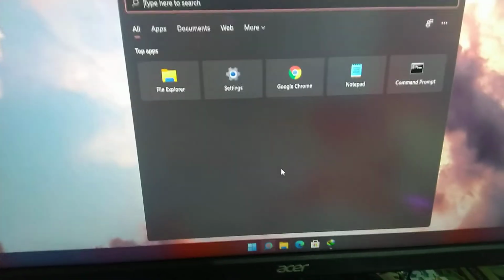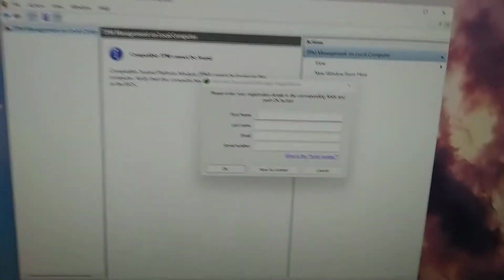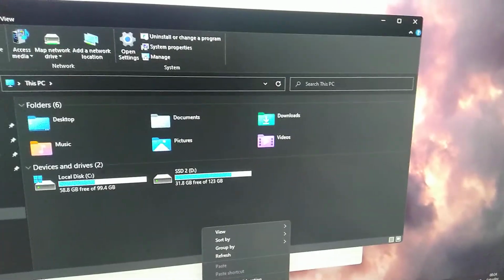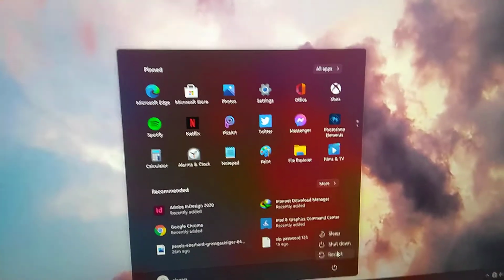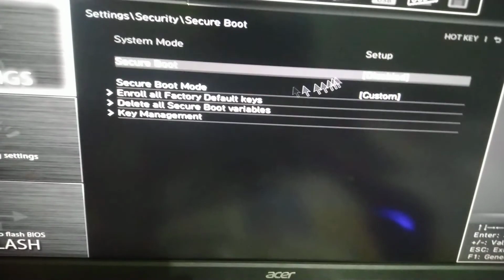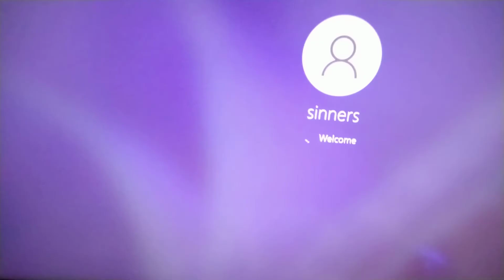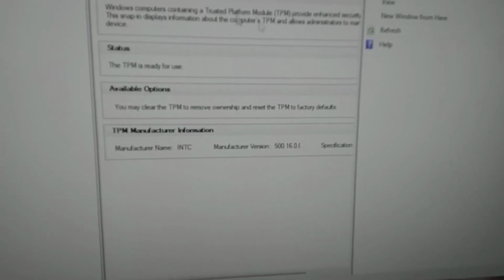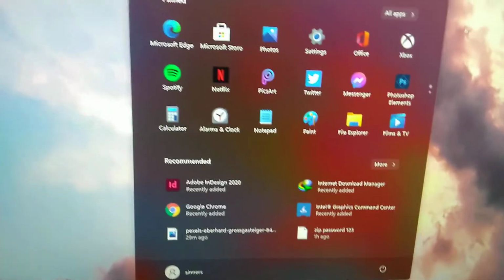how to enable tpm 2.0 install bios windows11 tpm2.0 valorant _vanguard tpm 2.0 activer dans le bios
clean install windows 11 using tpm 2.0 fix and iso download from pen drive . not compatible error fix , windows 11 installation error secure boot  windows 11 secure
tpm2.0 valorant
vanguard tpm 2.0
activate tpm 2.0 in bios install windows11 & tpm2.0 habilitar en BIOS & tpm 2.0 activer dans le bios
tpm 2.0 chip motherboard
tpm asus bios,
tpm activation tool,
tpm activation policy hp,
tpm activation bios,
tpm activation policy f1 to boot,
tpm activation bios dell,
tpm activation asus,
tpm activation windows 10,
activation tpm bios,
tpm activation policy no prompts,
windows 11 tpm activation,
tpm 2.0 activation
tpm asrock,
tpm asus,
a tpm device is not detected,
a tpm chip,
a tpm error (7) occurred,
a tpm error (6) occurred ubuntu,
a tpm error 2314,
a corbiere tpmp,
tpm gigabyte bios,
tpm gigabyte motherboard,
tpm google,
tpm gigabyte,
tpm header on motherboard,
tpm hp bios,
tpm hack,
tpm how to enable,
gigabyte h410m h tpm,
gigabyte a320m-h tpm,
tpm kya h,
tpm kya hota h,
tpm in bios,
tpm install
tpm bios,
tpm bypass,
tpm breaking news,
tpm bypass windows 11,
tpm bloopers,
tpm bmw malfunction,
tpm chip,
tpm chip in motherboard,
tpm check,
tpm cannot be found on this computer windows 10,
tpm chip install,
asus h81m-c tpm,
c max tpms reset,
tpm 2.0 c'est quoi,
tpm enable in bios,
tpm explained,
tpm enable,
tpm error,
tpm error windows 10,
tpm enabled windows 10,
corsa e tpms relearn,
corsa e tpms reset,
tpm fix,
tpm facebook,
tpm for windows 11
windows 11 error fix,
windows 11 error tpm 2.0,
windows 11 error install,
windows 11 error bypass,
windows 11 secure boot error,
windows 11 secure boot error gigabyte,
windows 11 not compatible error
windows 11 error during installation
windows 11 tpm 2.0 error fix
windows 11 error while installing
windows 11 minimum requirements error